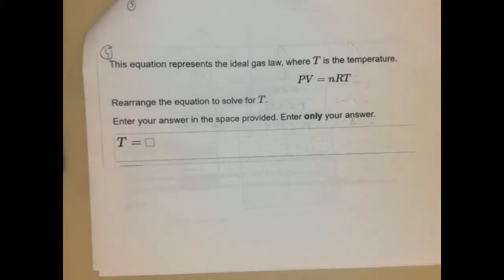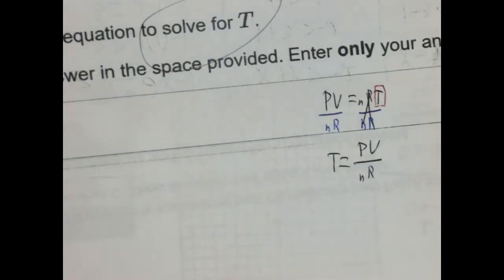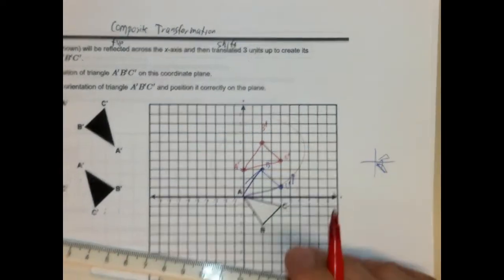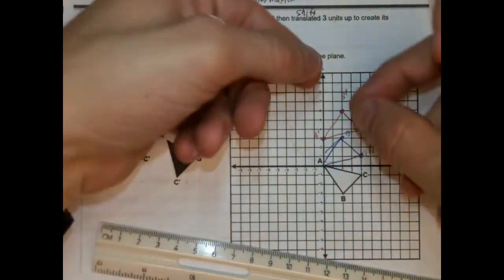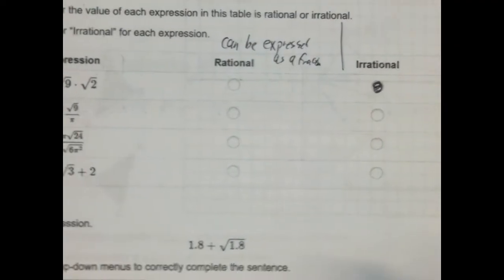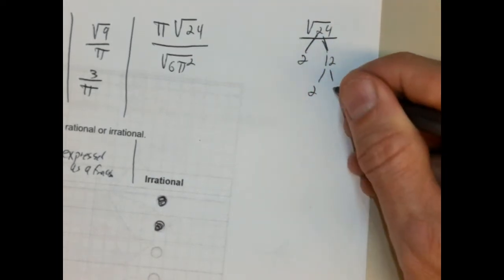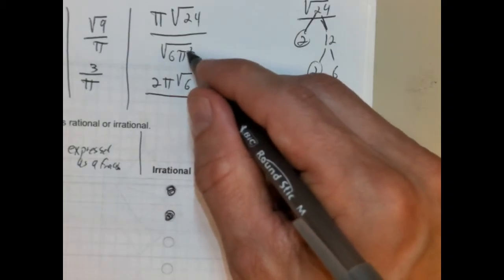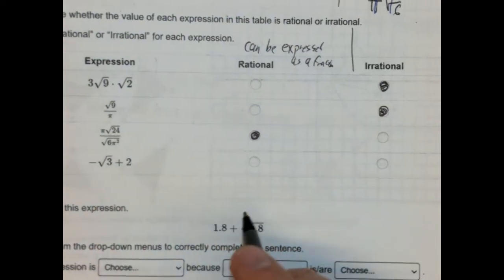MCAS Practice Test #5-7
Online Version of the Test

Printable PDF